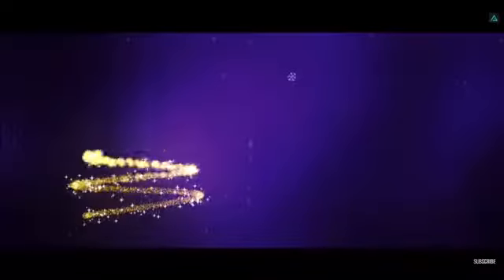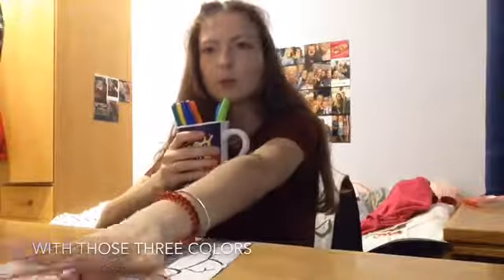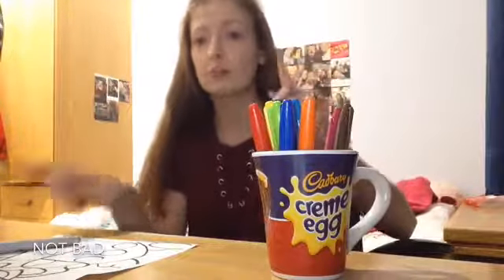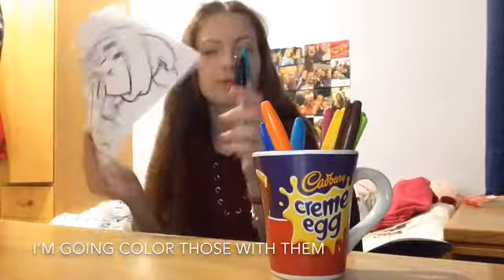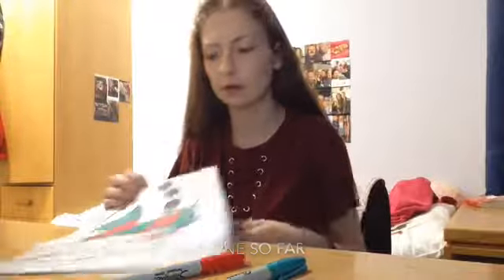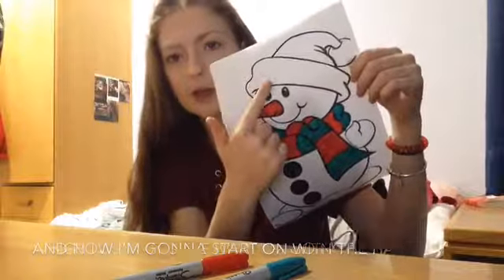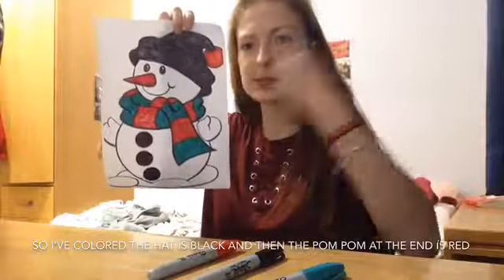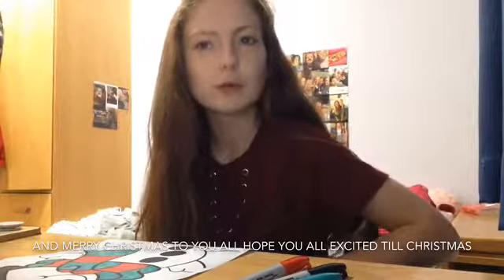Christmas 3 Markers Challenge 🎅🏻 Vlogmas Day 23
Hello Everyone only two more days to go! 🤗🤗
Hope you all are feeling christmasy and getting all excited for Christmas because I am 🥰
I did 3 marker Christmas challenge because I felt like I needed to do more Christmas vlogs and wait for more!
FAQ:
How old are you? I’m 16
What do you film on? iPhone SE
What do you edit on? iMovie app
Social medias:
21 buttons: Jodie ryan